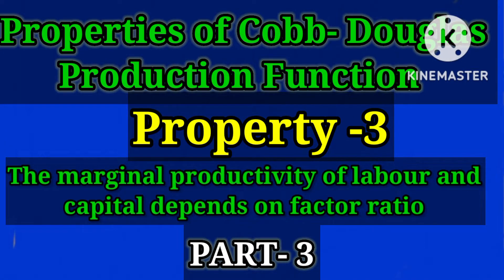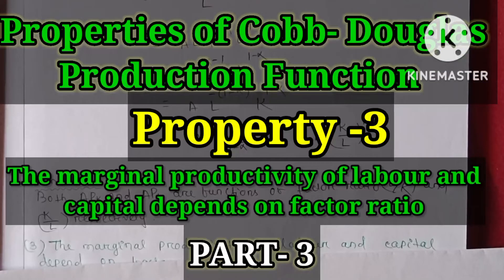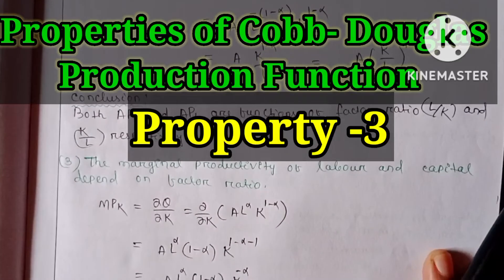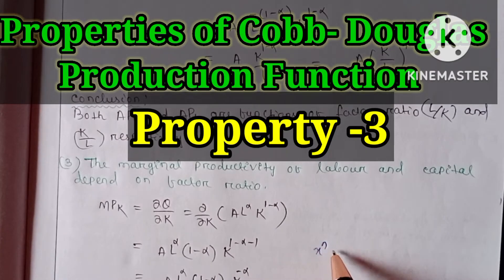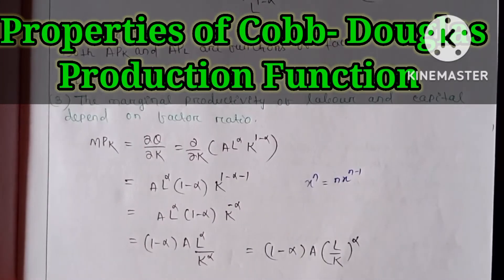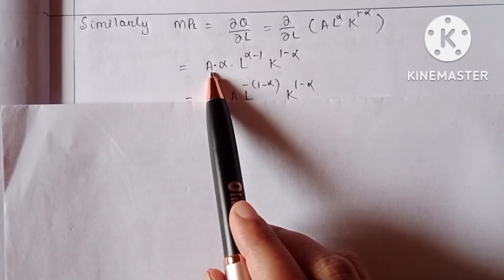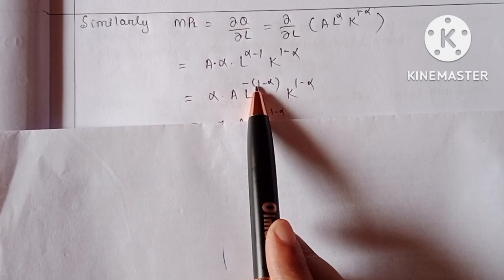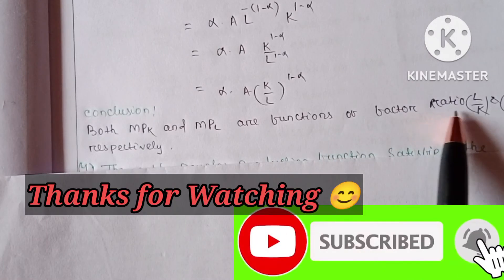Properties of Cobb-Douglas Production function//Property -3//Mathematical Economics